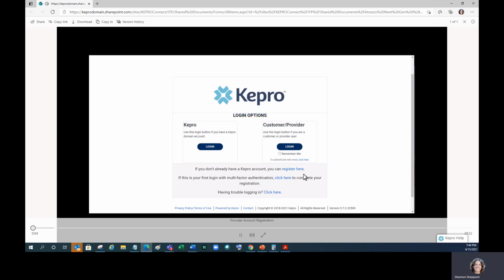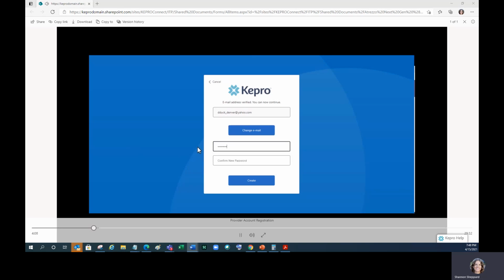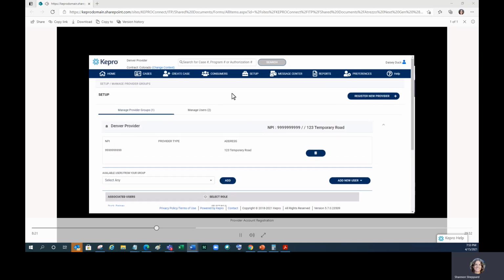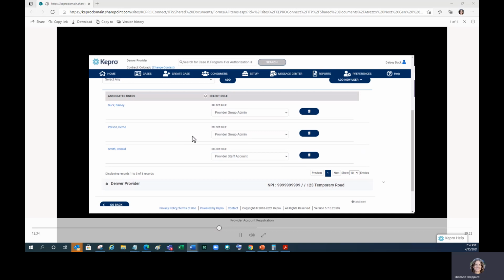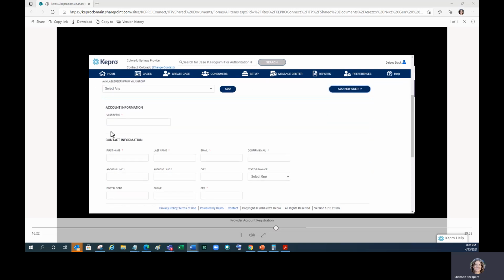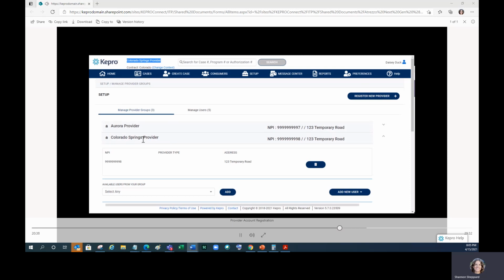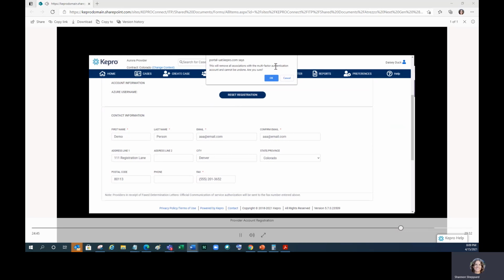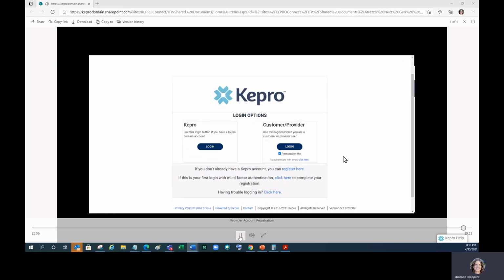PAR Training: Kepro System Administrator 1.1 Training